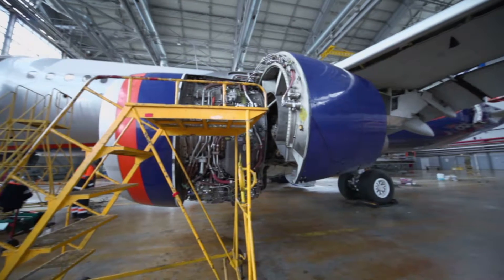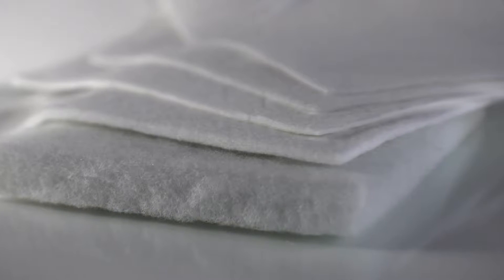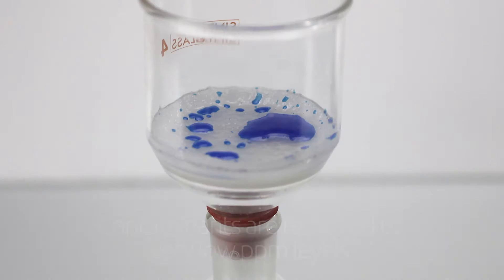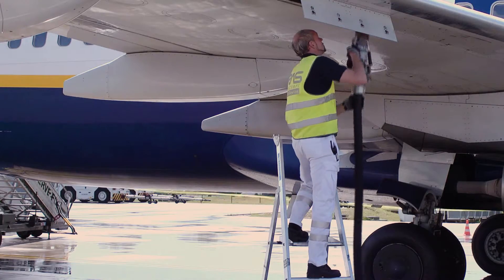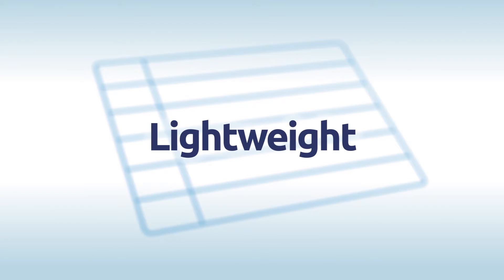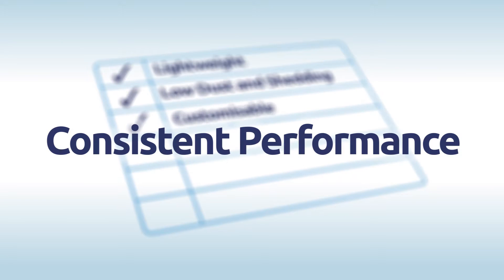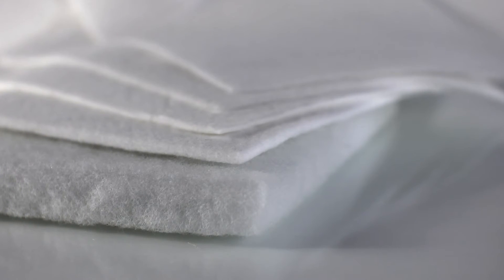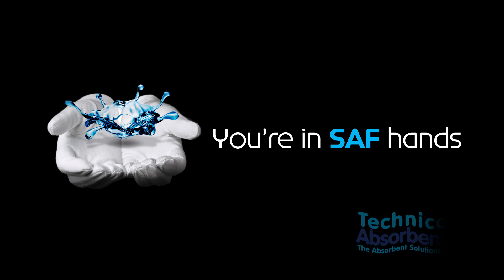Superabsorbent SAF™ Fabrics for water removal technology from oils and fuels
Water is crucial for plants and flowers when being grown and transported and, in certain situations, this supply needs to be managed. SAF™ Fabrics are suitable for use as a water reservoir in such applications to reduce the frequency of watering. They can also be used for spill capture and containment. We can offer a wide range of disposable solutions that are safe, highly absorbent and can be used as temporary and long-term watWater removal from oils and fuels is essential in certain industrial, hydraulic and automotive situations to reduce degradation, downtime and system failure. SAF™ Superabsorbent fabrics can be used as a filter media to remove dissolved, dispersed and free water from low viscosity oils, e.g. aviation fuel and automotive diesel to very low ppm levels. Such fabrics offer high levels of water absorption for oil/fuel purification (de-watering/polishing) with minimal shedding. In addition, the SAF™ component does not affect oil additives.er management solutions in many different horticultural and landscaping applications.